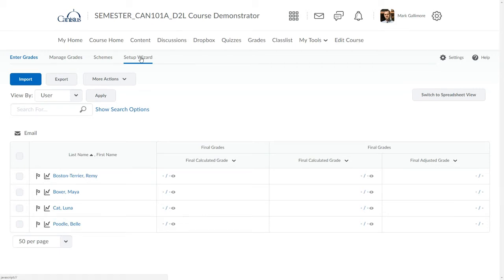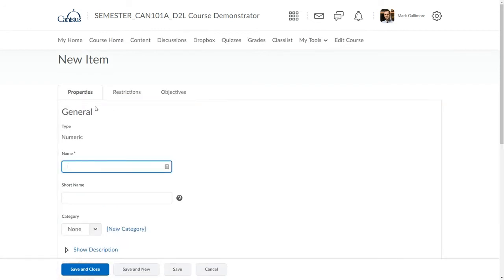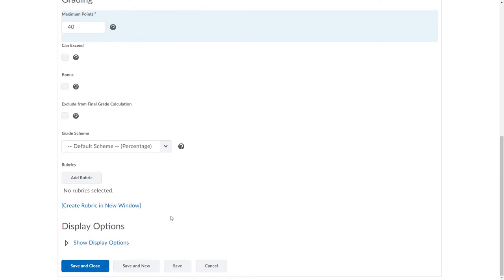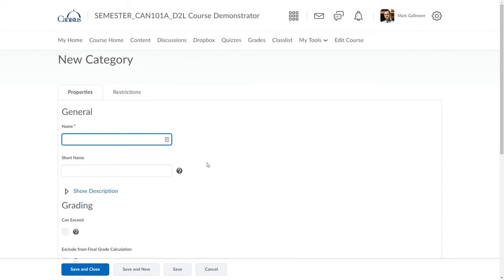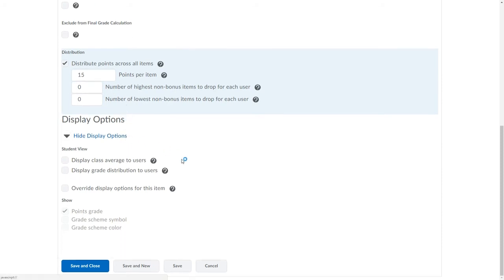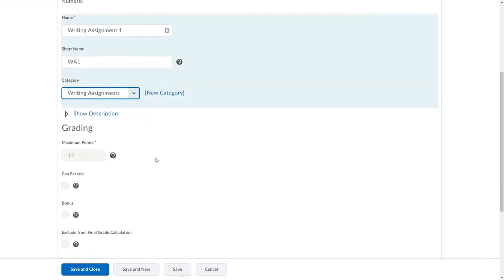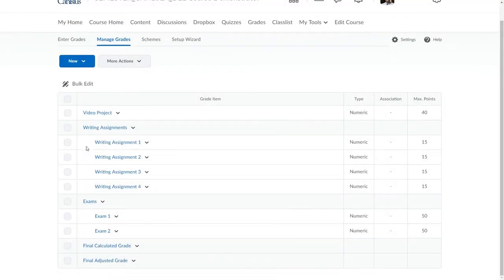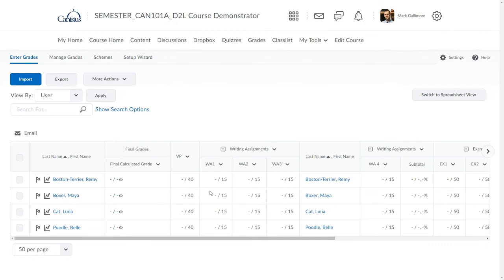D2L Grades 3: Building a Points-Based Gradebook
For Canisius College Faculty and Staff.  Here we see how to create items, categories, and the general structure of a points-based gradebook in D2L.